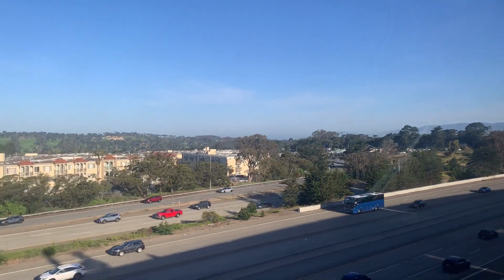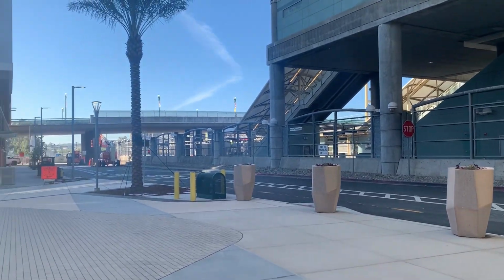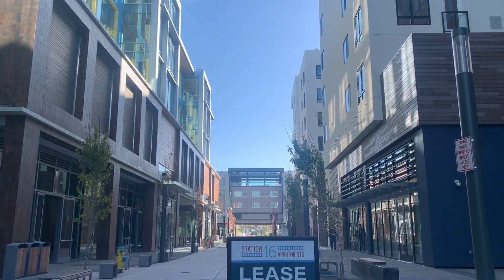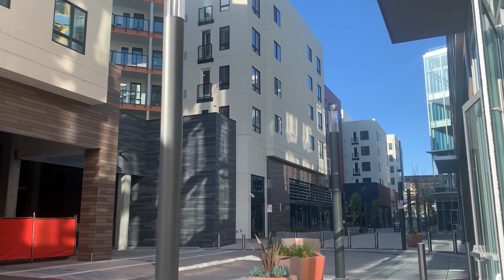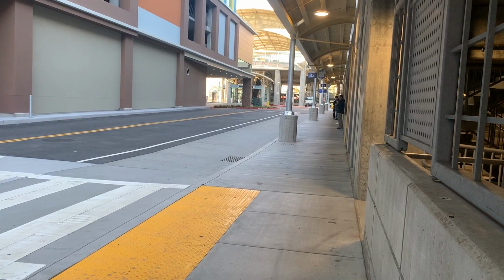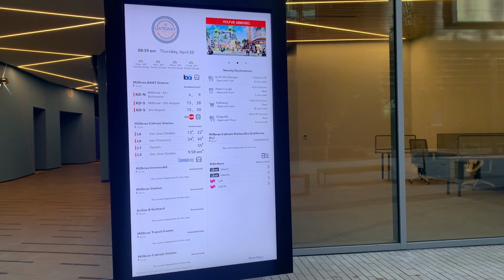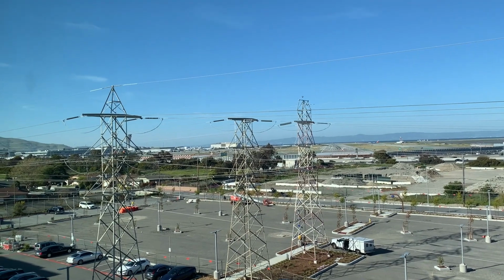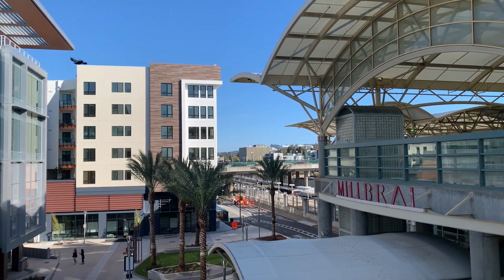New TOD at Millbrae: Genuinely Good, or Just a Gimmick?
I always appreciate some good-quality transit-oriented development, but does the Gateway at Millbrae hold up? It's at a crucial point of the Bay Area's transit landscape and hopes to be a pioneer as far as TOD goes in the region.